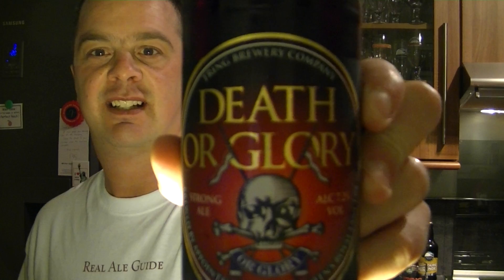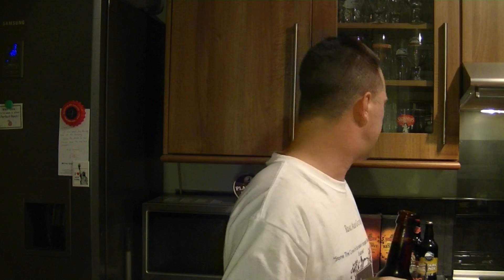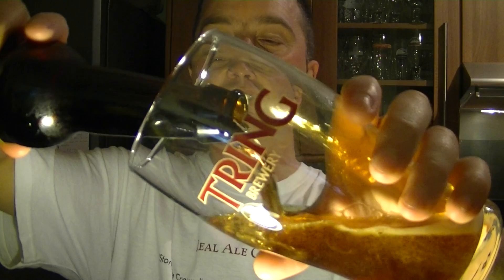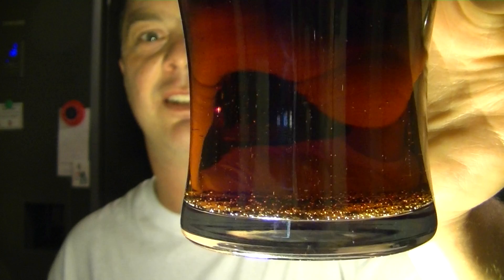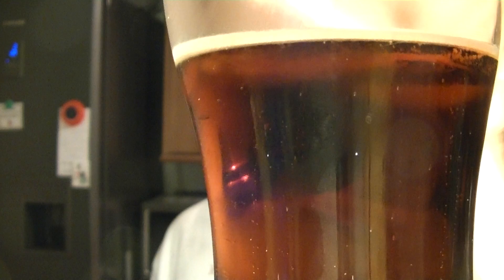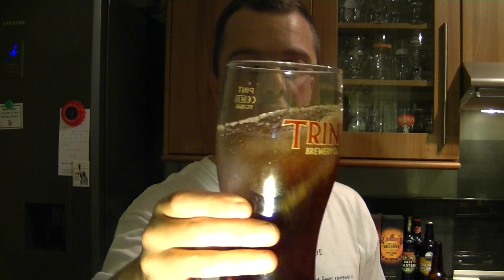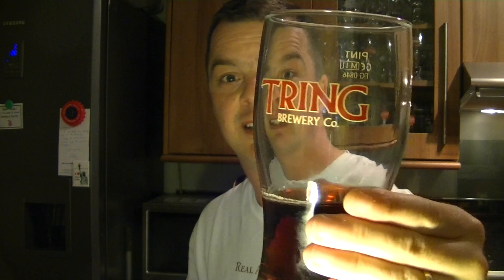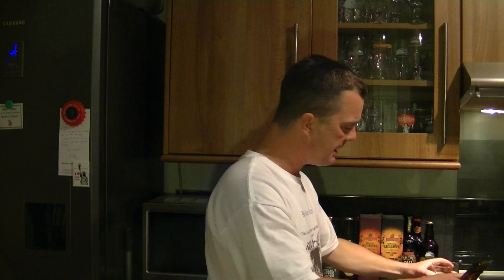Tring Death or Glory By Tring Brewery | Craft Beer Review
Tring Brewery Death or Glory | Craft Beer Review